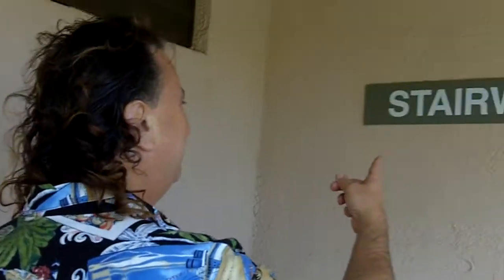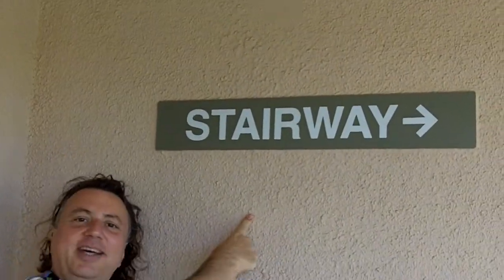Kihei Akahi Unit C-405 Maui Real Estate Agent for sale Kam Beach ocean view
Part 1 Howard Dinits Demonstrates the location of condo with relation to the elevator Kihei Akahi Unit Maui Real Estate Agent for sale with a Kam Beach ocean view Dinits Realty